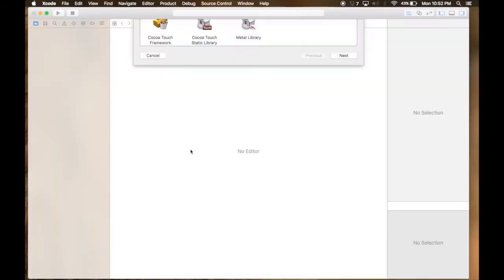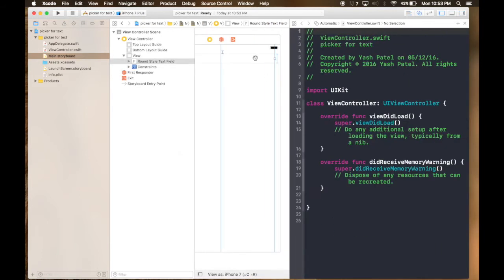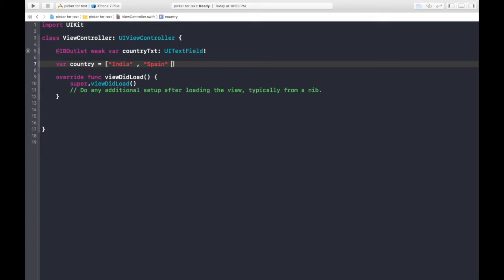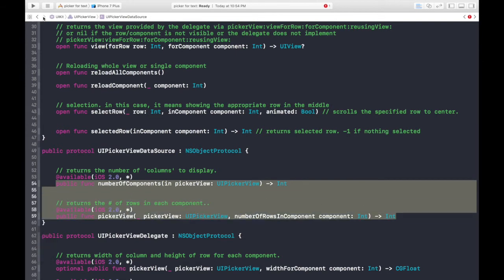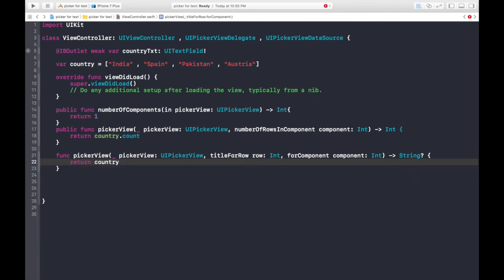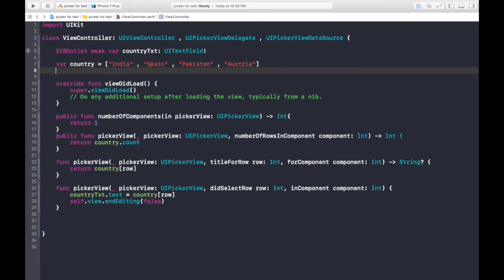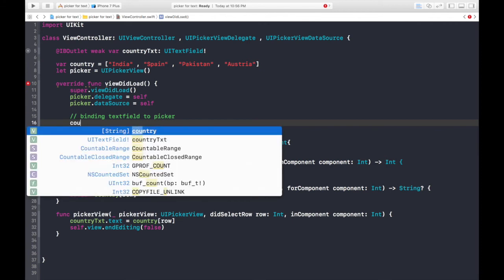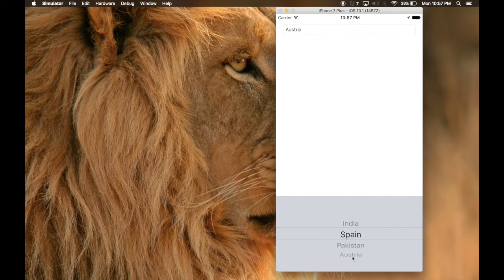Picker View for UITextField (Swift 3 + Xcode8)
In the above video i show how to use Picker view as Input view for UI Text Field.

Swift 3 Xcode 8
My mac version OSX El Capitan